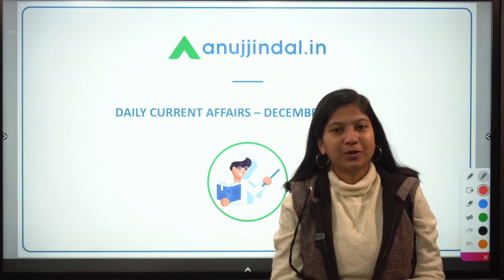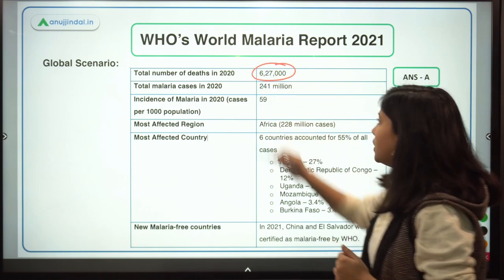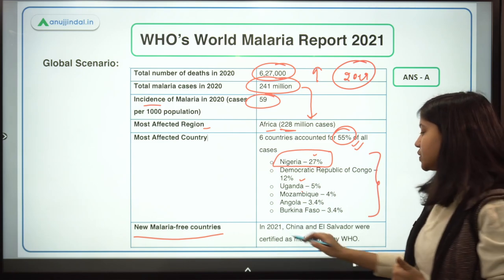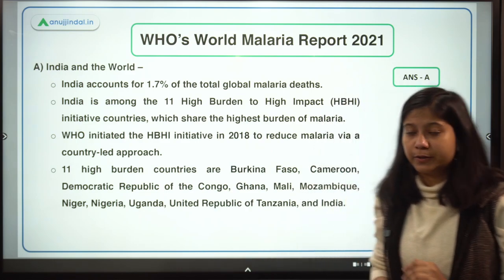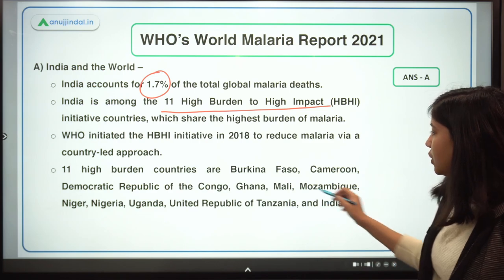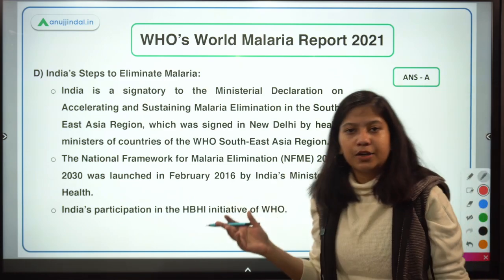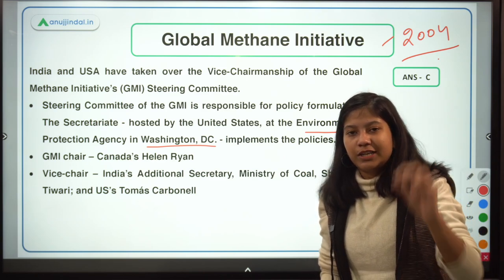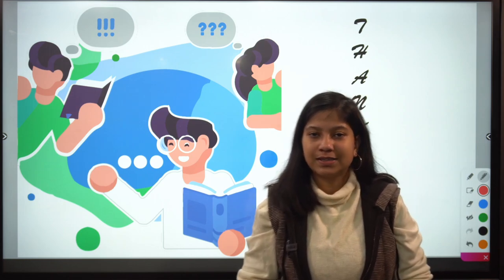RBI SEBI & NABARD| Daily Current Affairs | World Malaria Report 2021 | 15th December - Neha Gupta